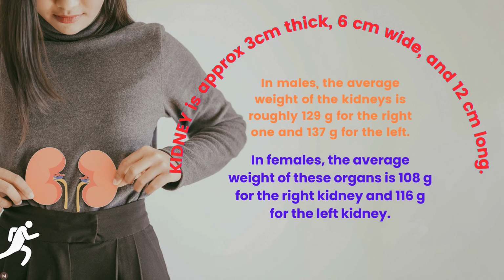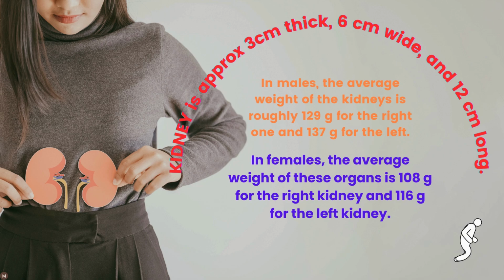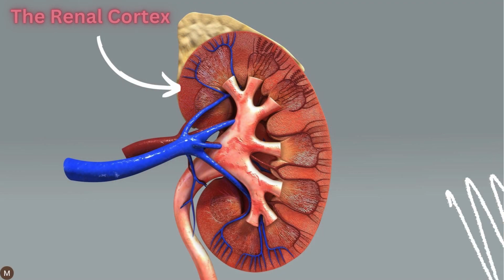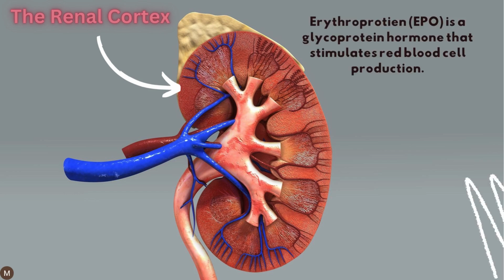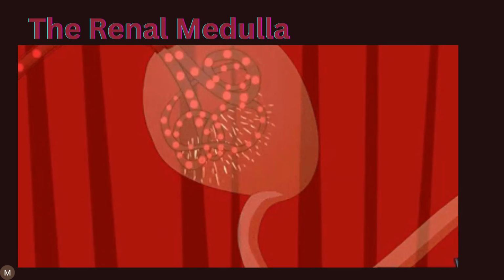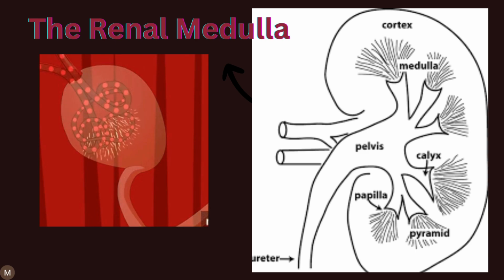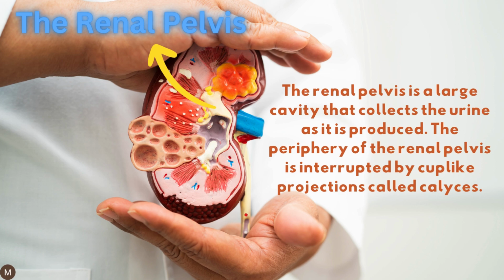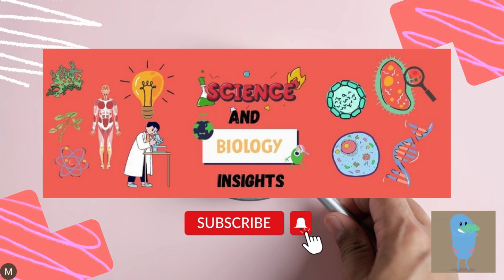Human Kidney Anatomy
The bean-shaped kidney plays a significant role for us. The tiny structures maintain osmoregulatory functions and are responsible for cleaning the body from harmful waste materials.

Science Insights demystify biological concepts with relevance and knowledge by covering concepts up to the secondary level.

Humankidney biologylecture kidney anatomy science#humanbody#nephron